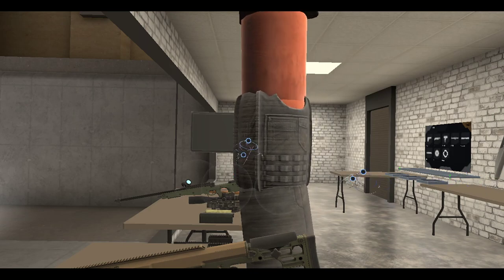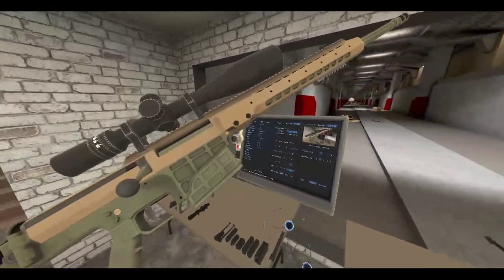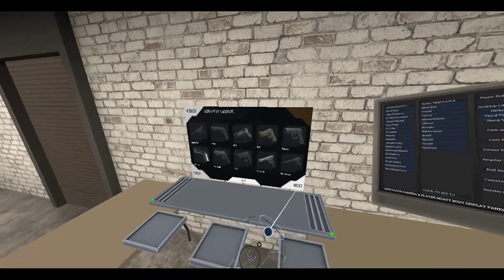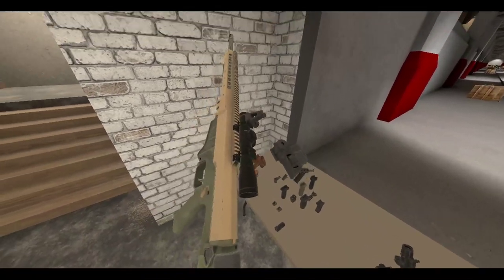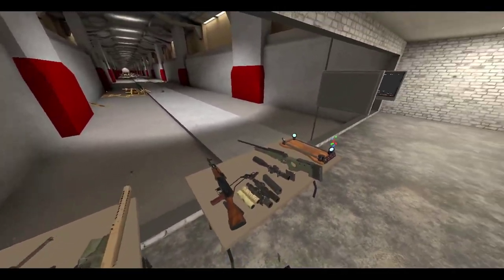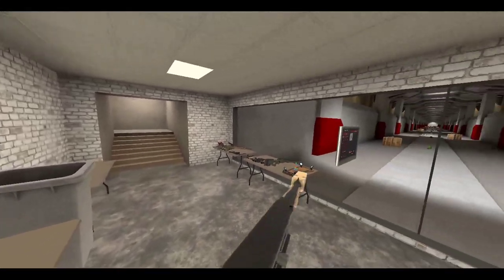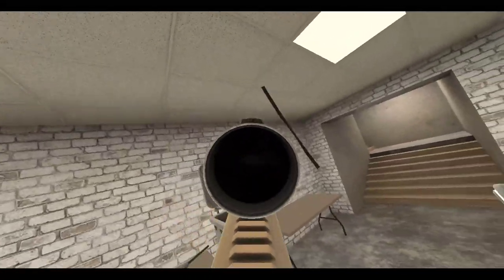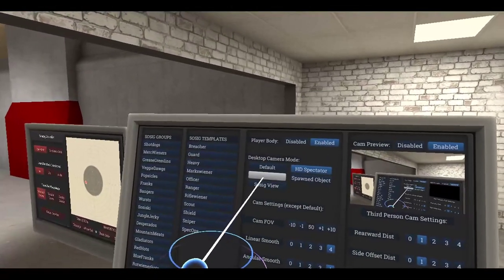Hot Dogs, Horseshoes & Hand Grenades (HTC Vive): Update 94 is out!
It's finally out of alpha, Update 94 is ready for everyone to experience. In addition to all the other stuff added from the previous alpha updates, this one contains a cool spectator camera system. But there are also some cool toys to play with!

00:00:00 - Video Start
00:00:48 - Spectator Camera!
00:02:51 - HD First Person Camera!
00:05:12 - Third Person Camera!
00:08:12 - Messing around cameras...
00:10:54 - Barrett MRAD & Muzzle-attach Bipod
00:13:45 - RAILED BARREL ATTACHMENTS!
00:22:44 - Lion 2-5x Scope
00:24:01 - Even more attachments!
00:28:59 - AK Foregrips!
00:33:10 - Ladder sight system!
00:37:34 - Checking the patch notes...
00:38:45 - Slide Whistle attachment?
00:40:12 - Back to the patch notes...
00:44:27 - M16A4 Handlesight finally!
00:45:37 - Again with the patch notes?
00:47:30 - School is over, time to play!
00:48:24 - Forgot about the Gun Camera!
00:58:17 - Video Outro